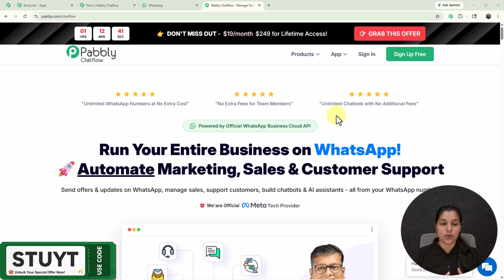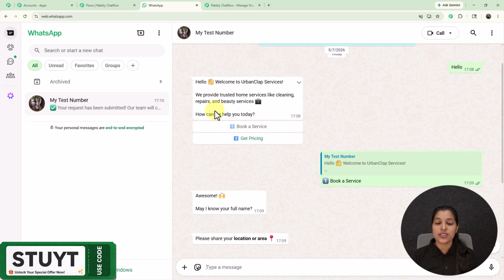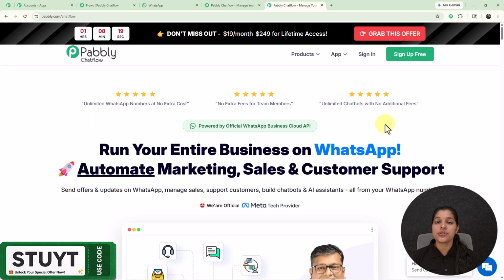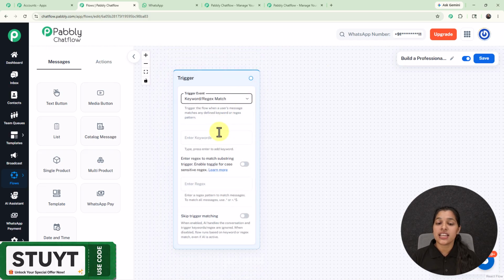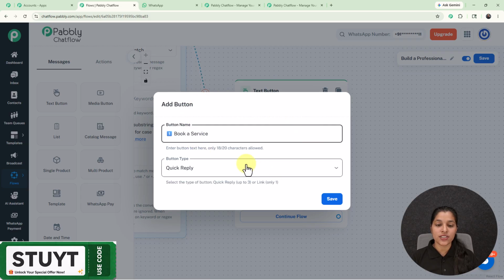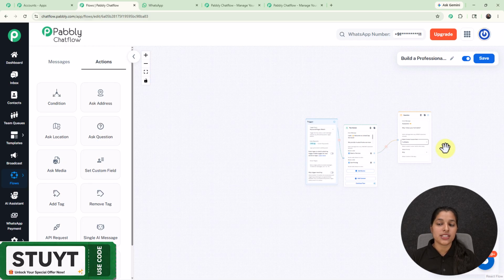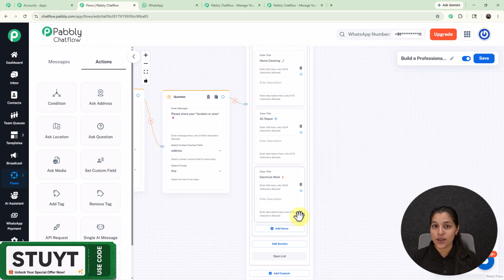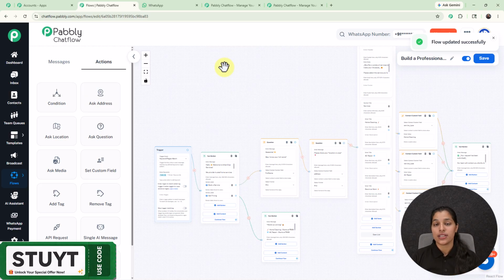Build a Professional WhatsApp Messaging System 🔥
Elevate your business communication with a professional WhatsApp messaging system! With Pabbly Chatflow, you can effortlessly connect with your customers and enhance engagement.

🔥 In this comprehensive tutorial, you’ll discover how to:

✅ Set up a professional WhatsApp messaging system for your business
✅ Create automated messages to streamline customer interactions
✅ Customize your chatbot to address specific customer needs
✅ Integrate with CRM tools for better lead management
✅ Track conversations and analytics to improve performance

By implementing this messaging system, you can boost response times and provide exceptional customer service, setting your business apart from the competition! 📈

🎯 Use Case:
Create a complete WhatsApp Chatbot or messaging setup to handle customer communication efficiently. Send automated replies, notifications, confirmations, and follow-up messages directly on WhatsApp. This helps businesses maintain fast and professional interactions with customers. Perfect for support, sales, and lead management.